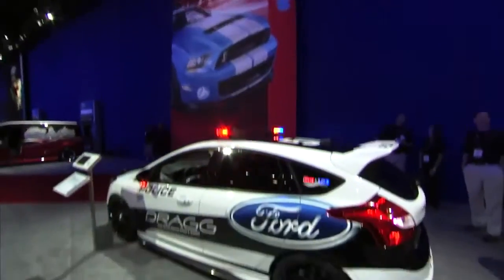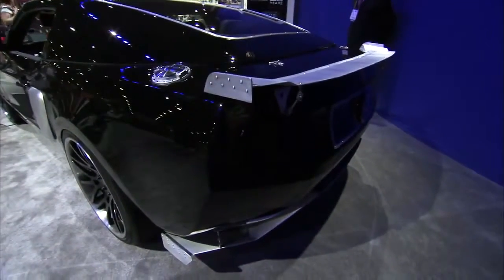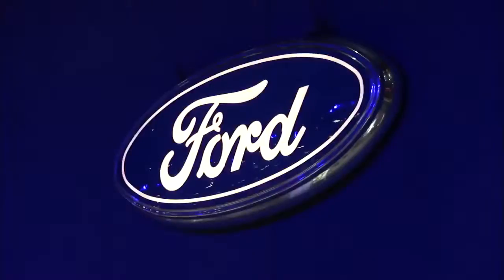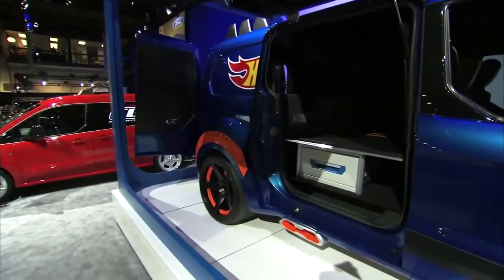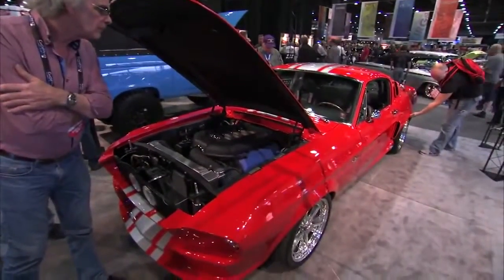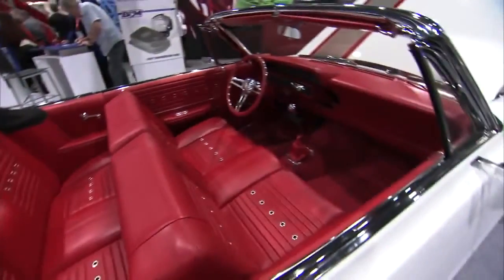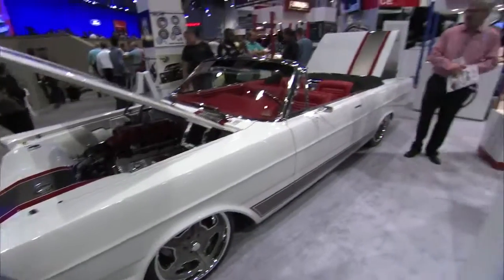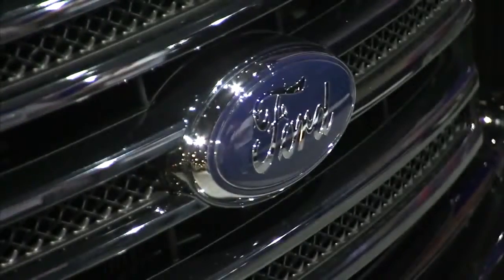Hot Ford Vehicles at the SEMA Show